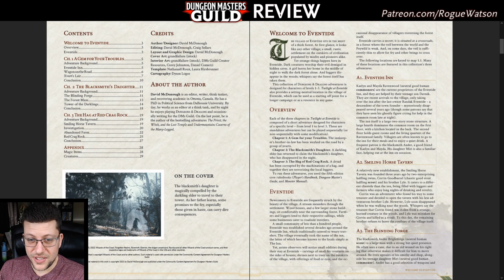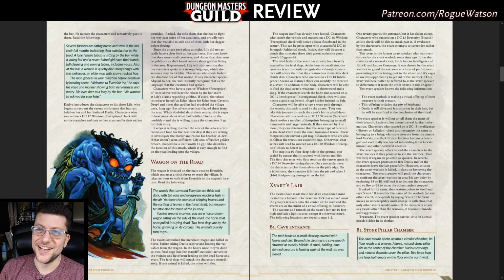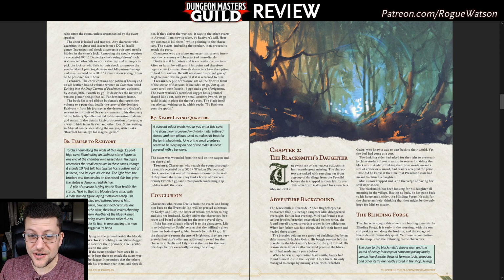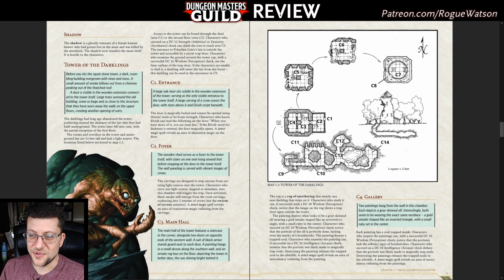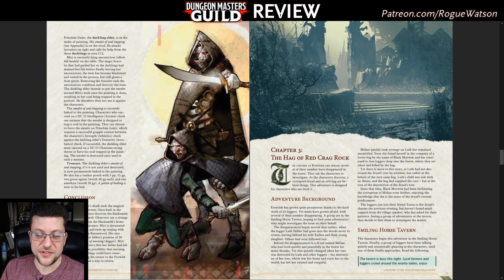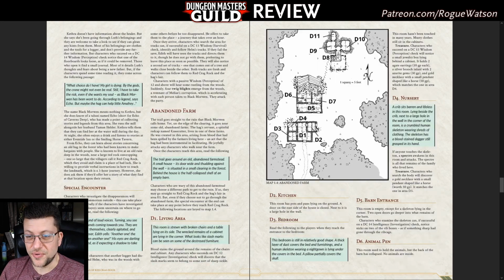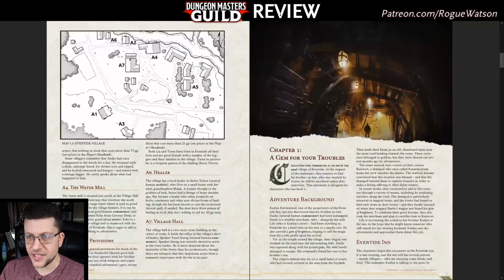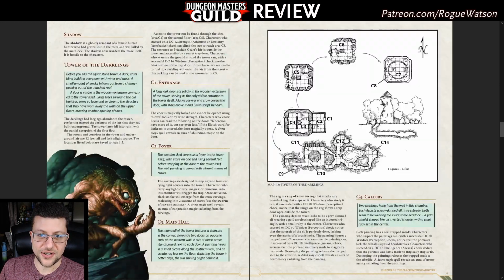DMs Guild Review - Twilight at Eventide [Sponsored]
Review of the DMs Guild adventure anthology, "Twilight at Eventide" designed by David McDonough